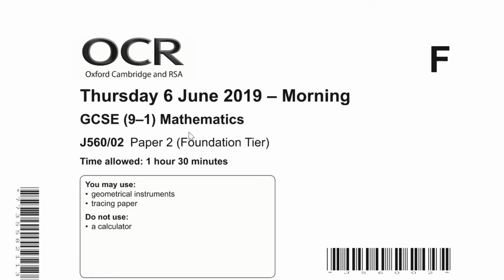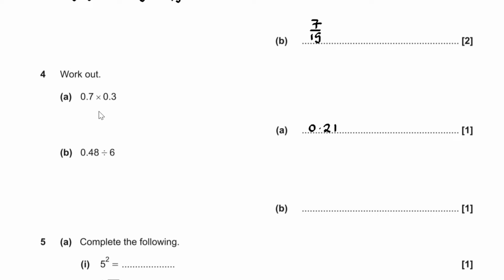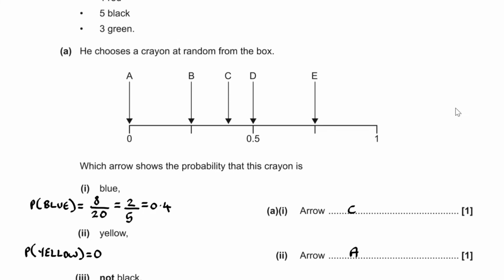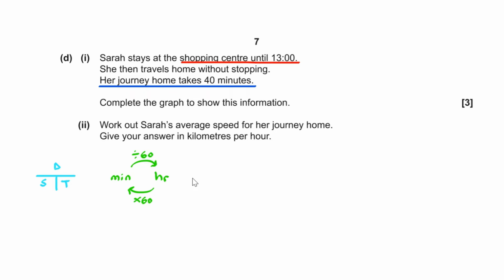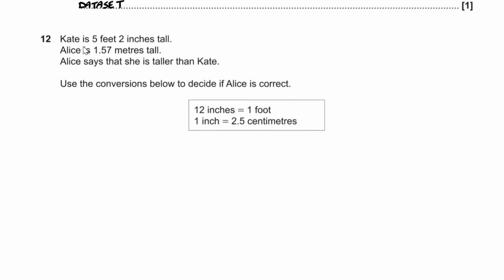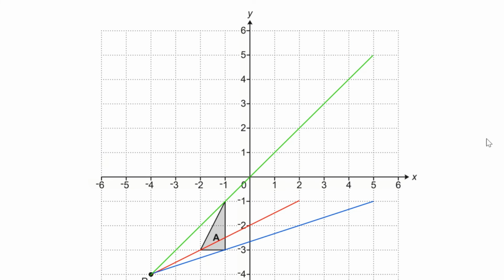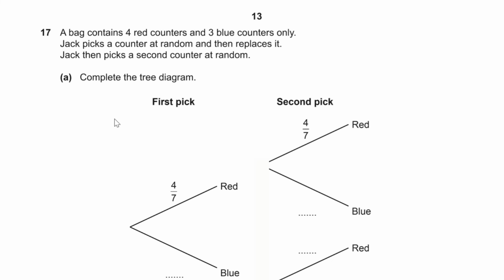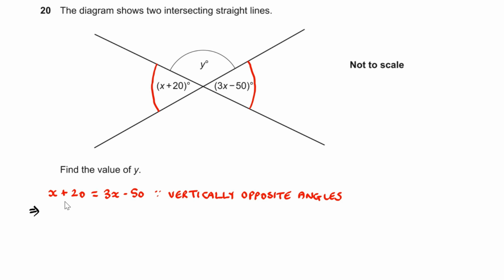OCR GCSE 9-1 Maths Foundation June 2019 Paper 2